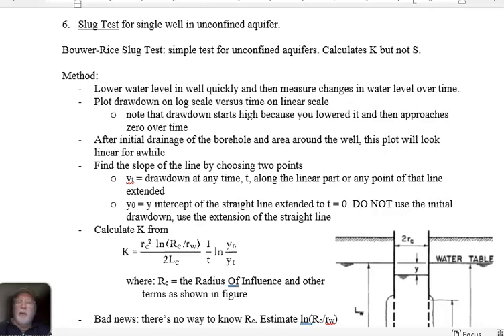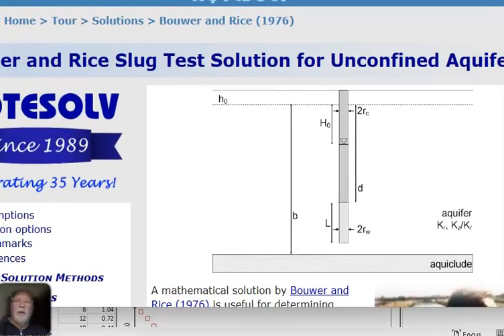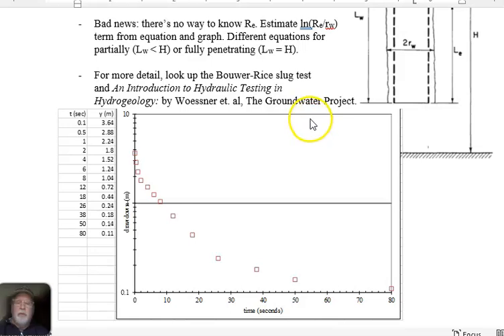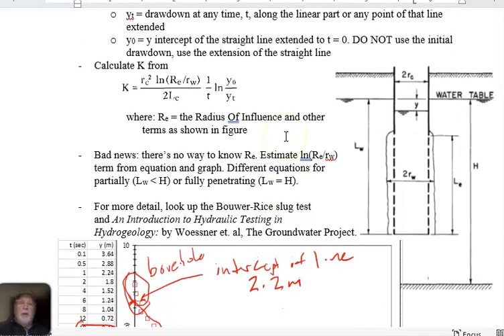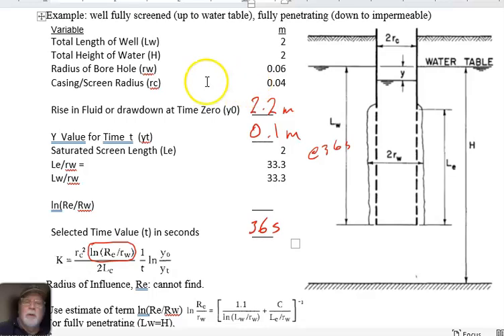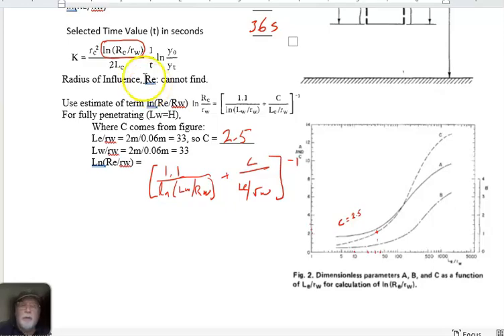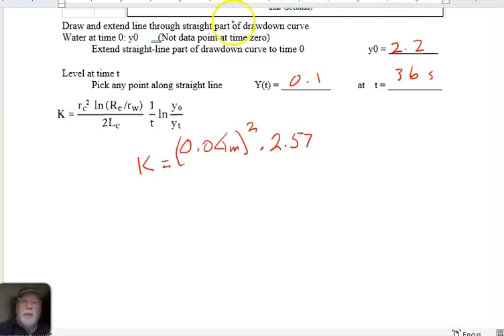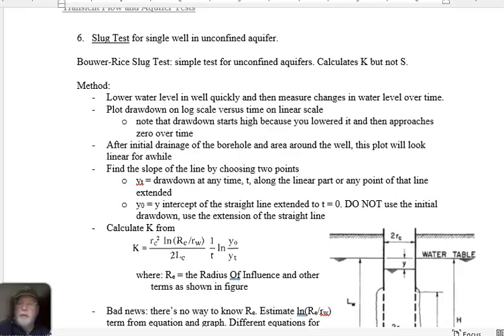Groundwater Class: Bouwer-Rice Slug Test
Aquifer Test
Bouwer-Rice Slug TEst